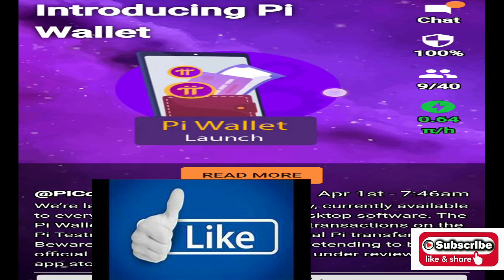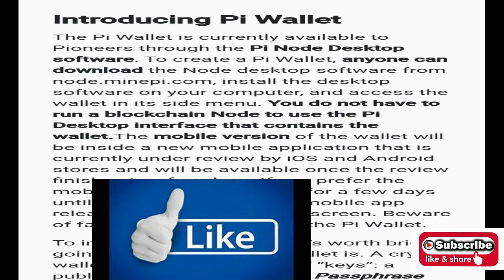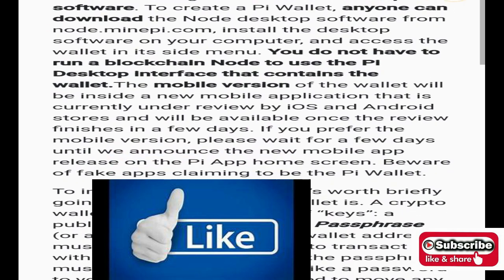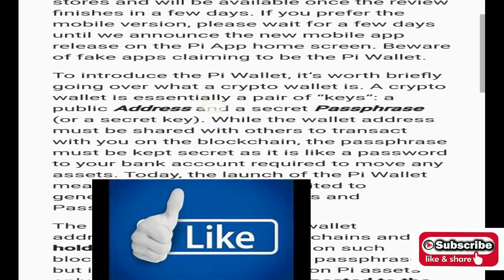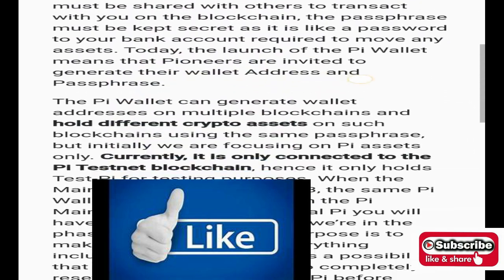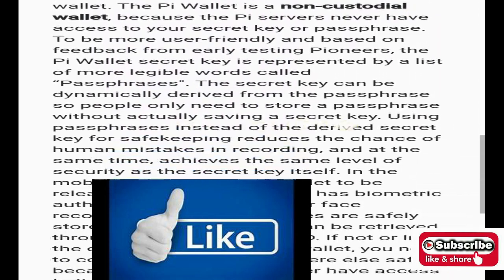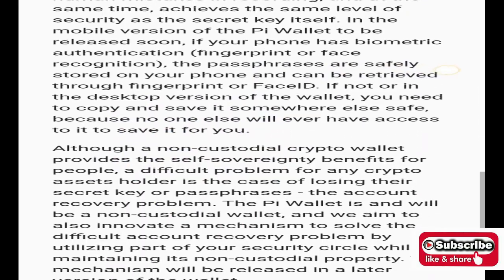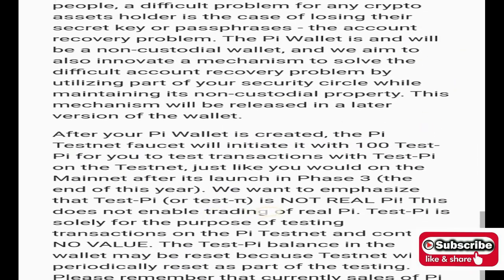How to create pi network wallet 2021 | generate pi network wallet | pi network withdrawal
Hi Friends!

In this video I have discussed about the latest update on Pi wallet in Pi Network.

 i am going to inform you that pi network is launch their desktop version of wallet and when mobile wallet will be launch in pi network if you like this please subscribe my channel thanks

(Topic cover)
pi wallet update
pi wallet
pi wallet desktop version
pi wallet mobile
pi wallet launch

Pi is a cryptocurrency developed by Stanford PHDs with an aim to make cryptocurrency available to everyday people all around the world.

Ref code is ghulam539

What is Pi ? How it is work ?

What is Pi Network in USA | Mine Cryptocurrency from Mobile, how pi was discovered

Pi Network is a new "SocialChain" app which utilizes the cryptocurrency "Pi" and enables "mobile mining".

In this channel, you will find videos on almost every topic that is cool and

interesting. Be entertained through by my interesting videos. In today’s world knowledge and information is everything.

You can find a list of videos related to science, space, self-development, self-

improvement, strange and interesting mysteries about our life, world and

universe, human brain and psychology.

 everything knowledge cryptocurrencies online earning pi network withdrawal pi network wallet pi cryptocurrency bitcoin